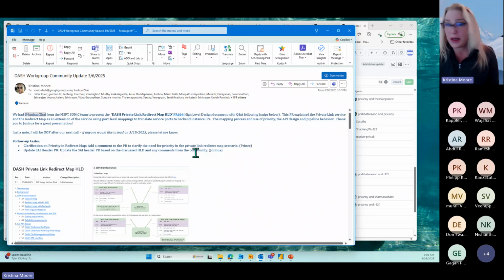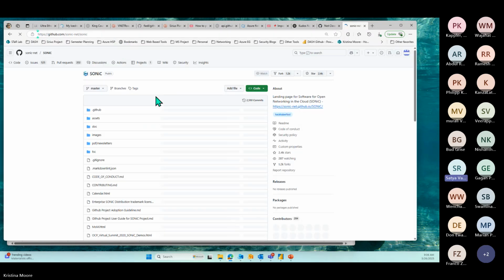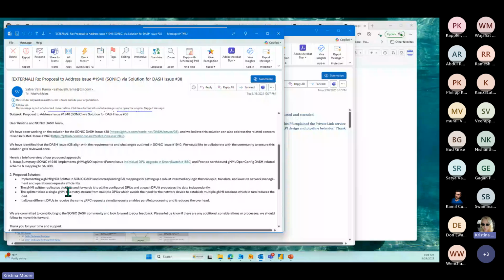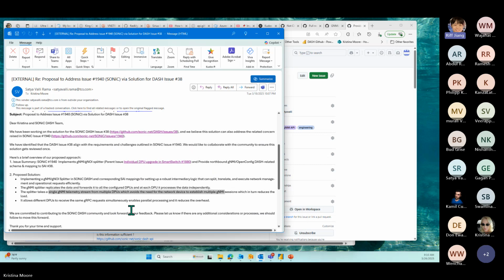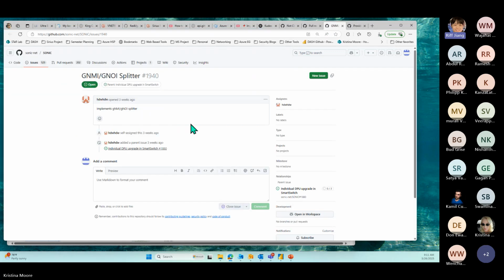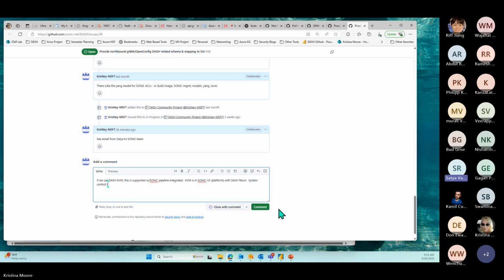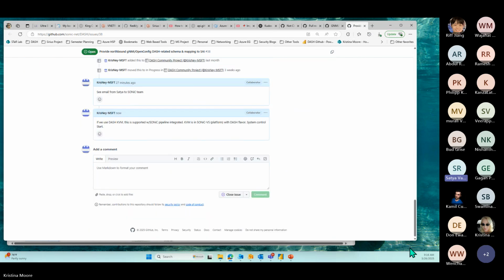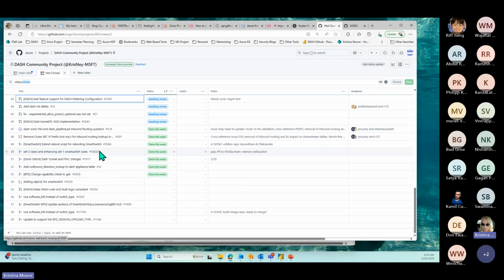SONiC DASH Workgroup Community Meeting Mar 26 2025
Overall Project Status
Dynamic ACL Solution
Provide northbound gNMI/OpenConfig DASH-related schema & mapping to SAI Issue 38
Open Config Schema
Cisco OrchAgent Progress
Nvidia Updates
Independent DPU Upgrade